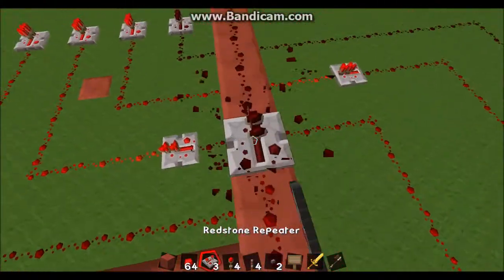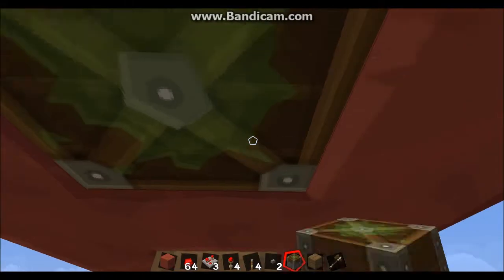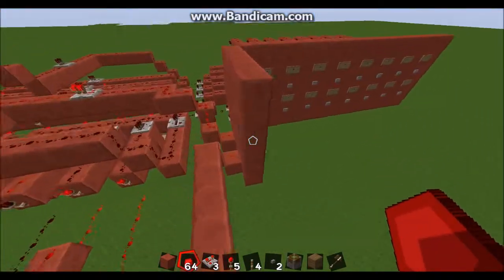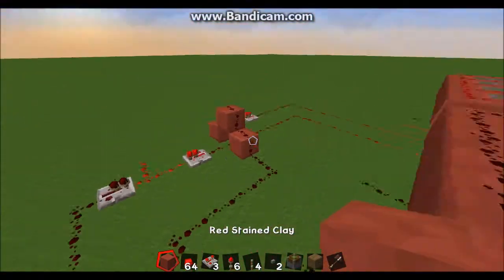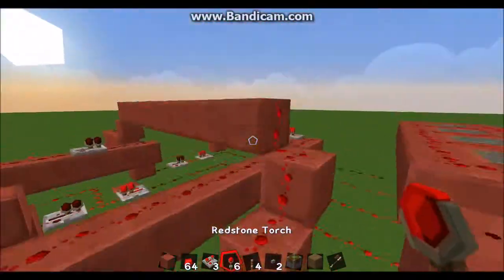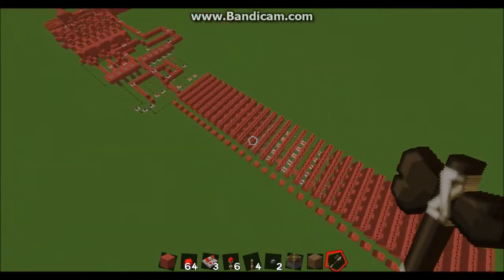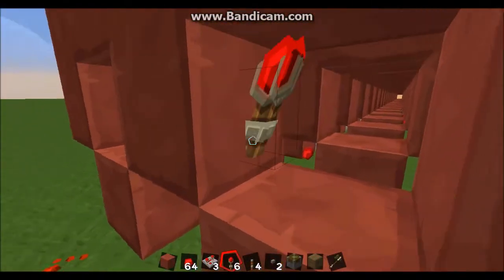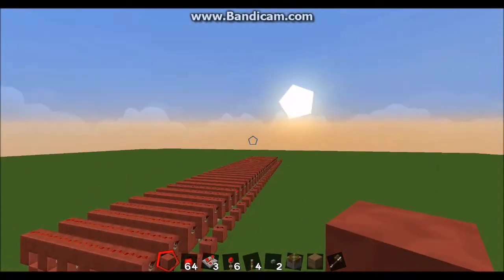Command Blocks and Redstone: 4-Bit Calculator Part 3- Add/Subtract Switch & Binary to Decimal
Hey guys! Here's another tutorial on Command Blocks and Redstone! Part 3 of the series: Addition/Subtraction Switcher and the Binary to Decimal Converter. A 4-bit Redstone Calculator that adds and subtracts numbers from 0-15!